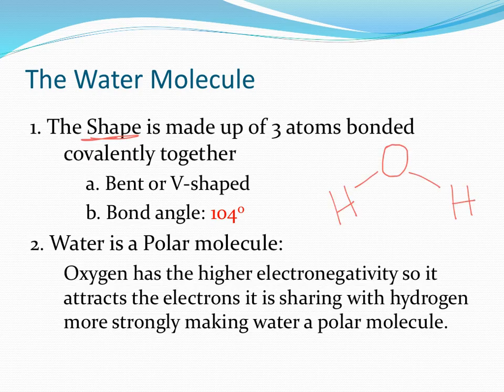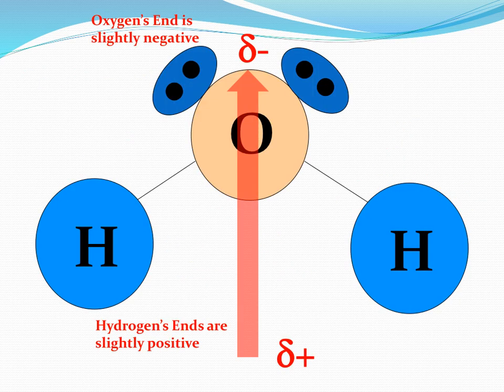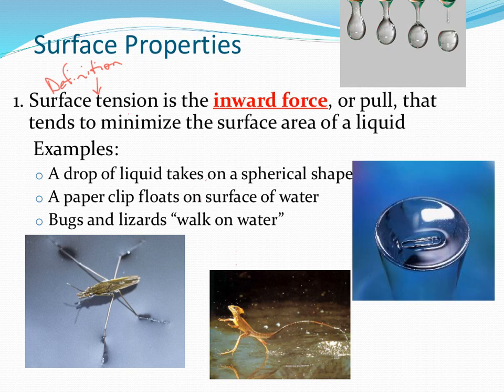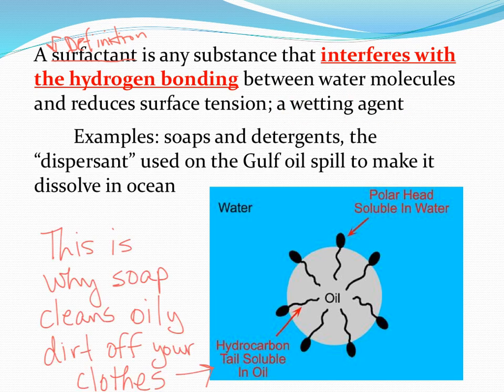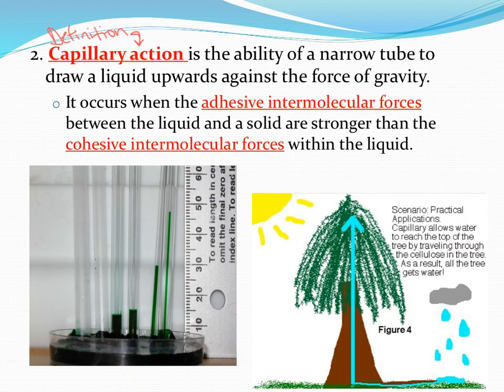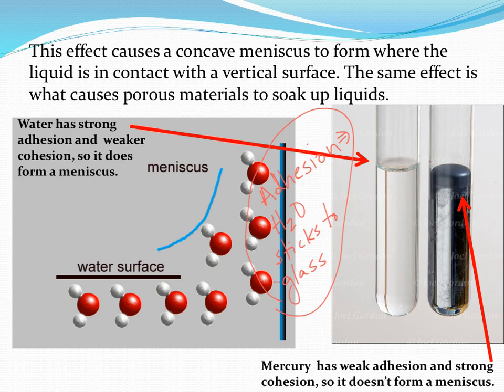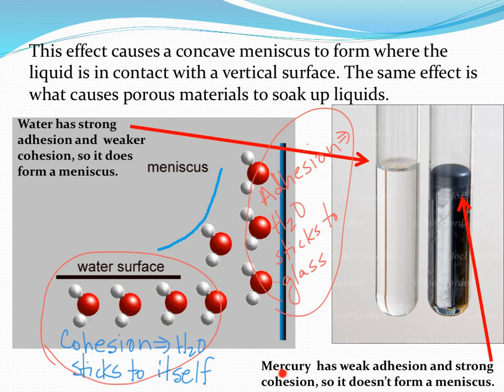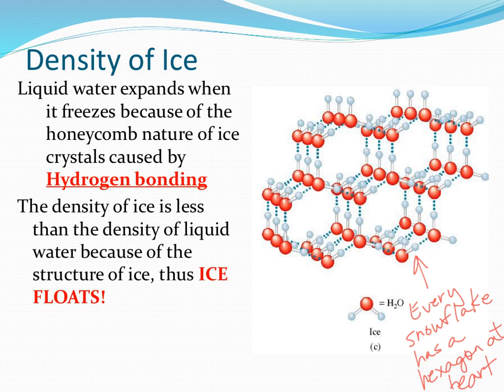Mrs. Lawrence's Water Video Lesson